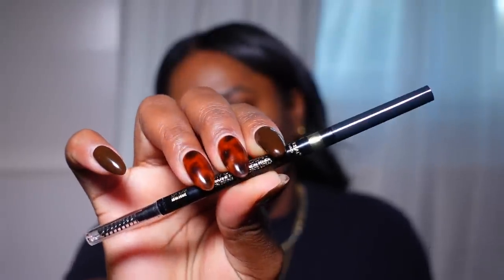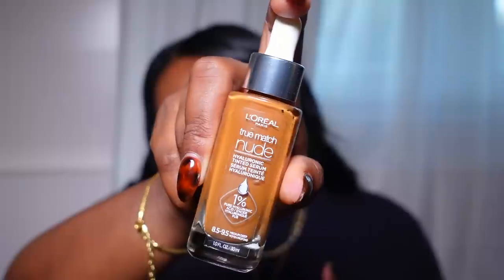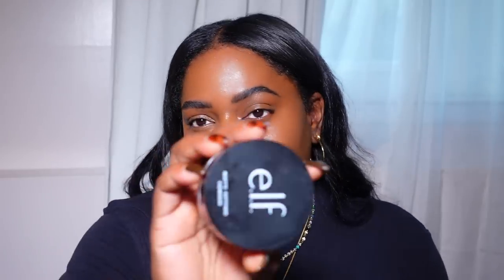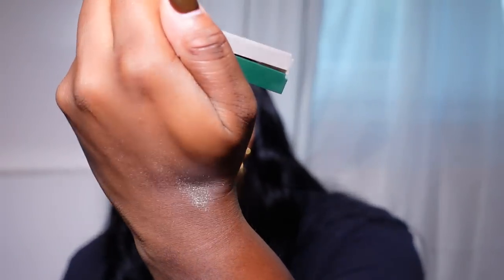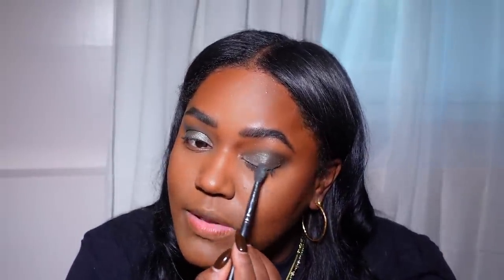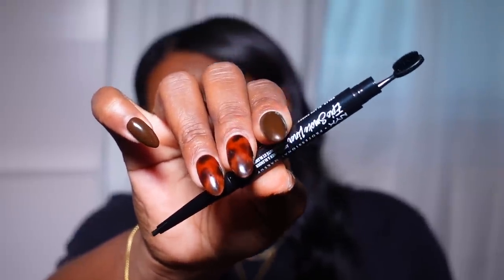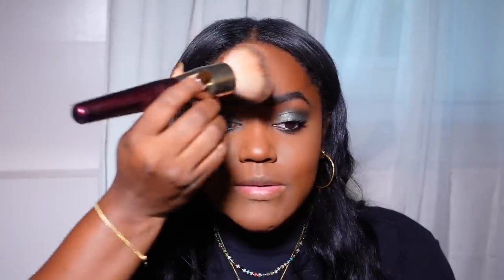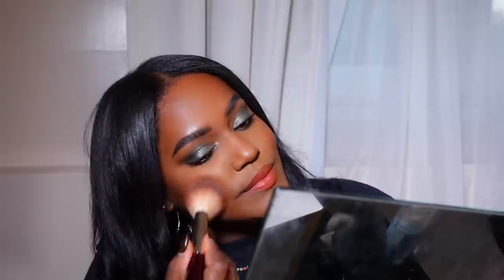NEW DRUGSTORE MAKEUP TIK TOK MADE ME BUY!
∘ Amazon Store

Hi Babes! In today's video I tried a full face of Tik Tok viral drugstore makeup! New Drugstore makeup that tik tok made me buy! I picked up some drugstore products that I were so amazing, they will become part of my everyday makeup routine!

Hope you enjoyed this tik tok drugstore makeup full face!

sub count: